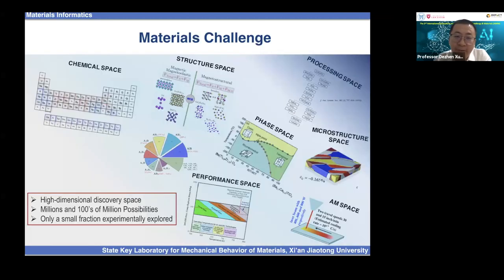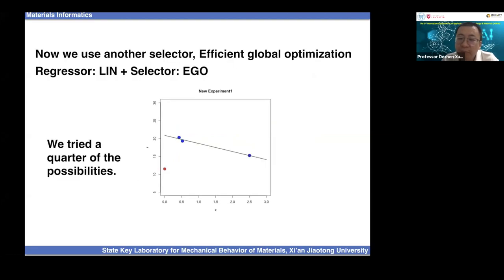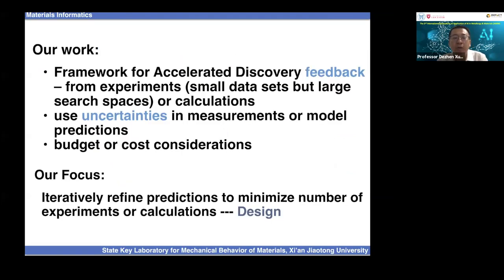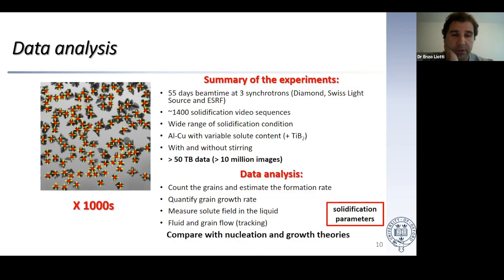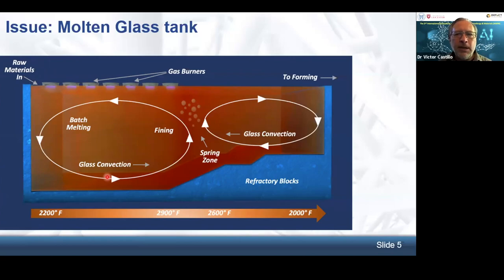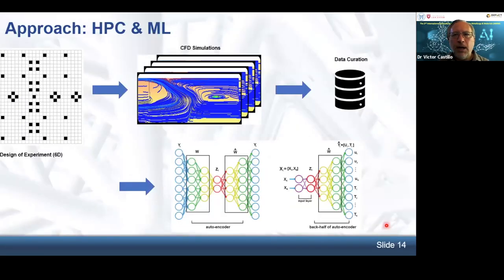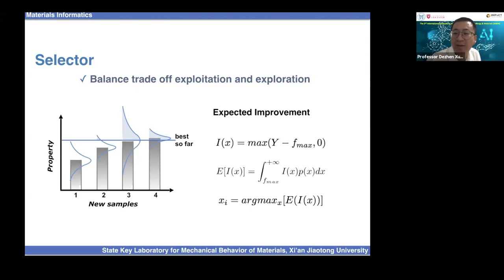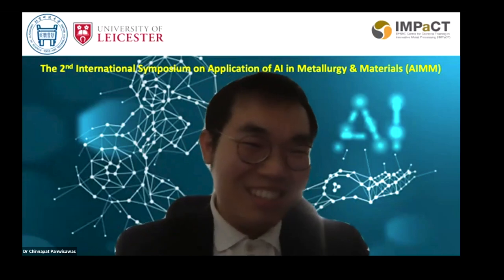Artificial intelligence in metallurgy & materials - part 3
The second international seminar on application of artificial intelligence in metallurgy and materials, organised by the University of Leicester and the Unviersity of Science and Technology Beijing, through the good offices of Professor Hongbiao Dong (Symposium Chair) , Professor Jianxin Xie (Symposium Co-Chair), Dr Chinnapat Panisawas (Chair, organising committee), Dr Jenny Shepard (Co-Chair, organising committee), Andrew Dunsmore, Dr Huadong Fu, Risha Jadeja  and Zihui Dong.

In Part 3, there are lectures on "Active learning in searching for new materials with emphasis on efficient sampling using uncertainties", Dezhen Xue;
"Study of nucleation in aluminium alloys using X-ray radiography and machine learning", Enzo Liotti; "Faster prediction with AI: using process simulations and production data to develop fast-running inference models for manufacturing", Victor Castillo

A lot of information on neural networks, optimisation, the treatment of uncertainties, manufacturing, steels and other materials, and with international participation.